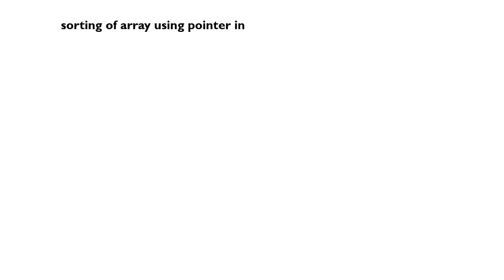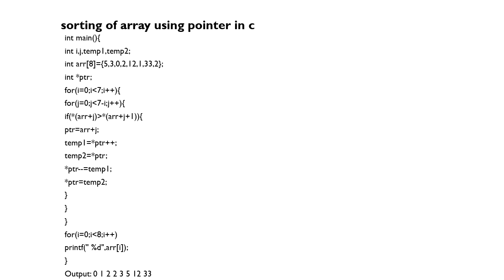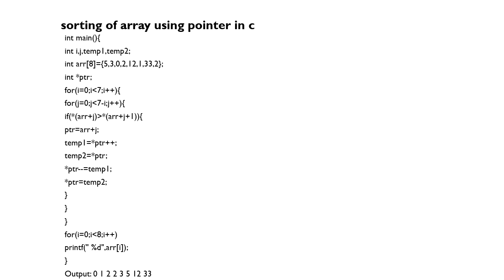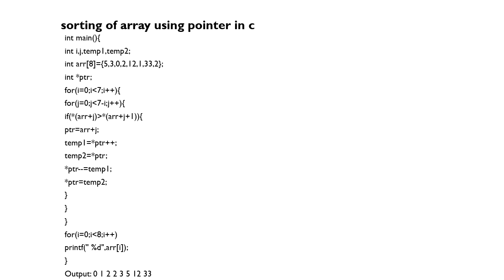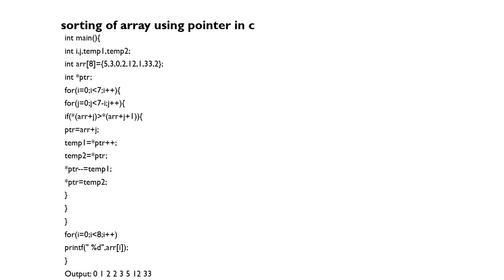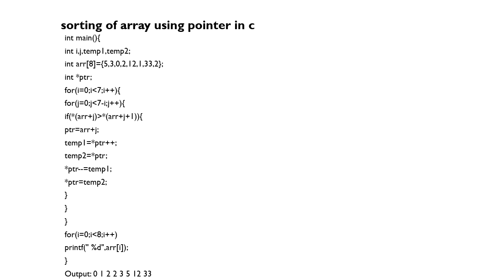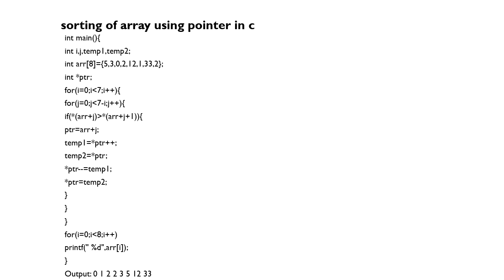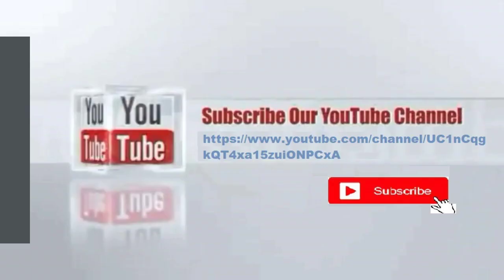Sorting of array using pointer